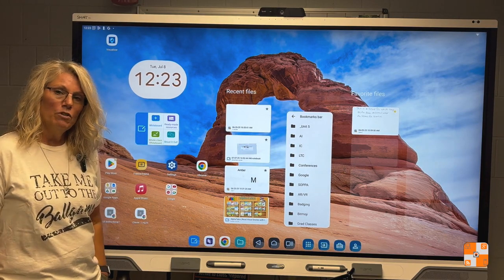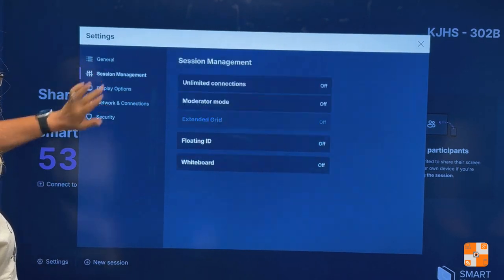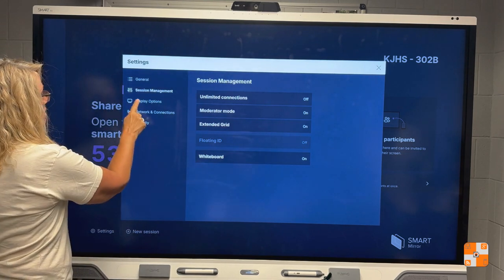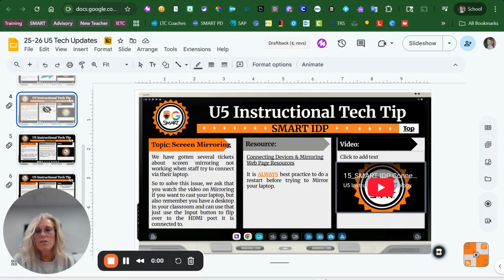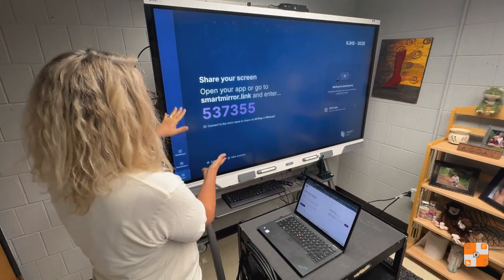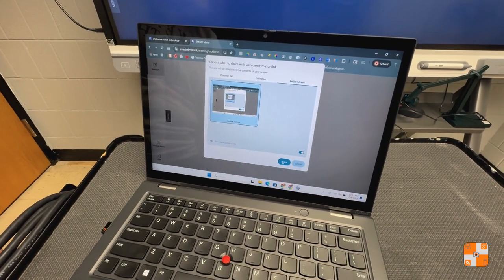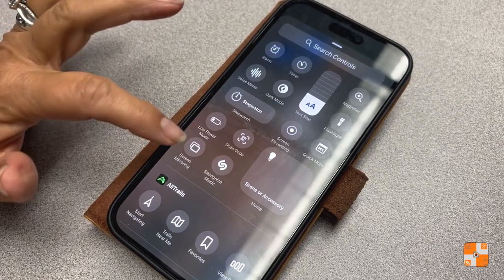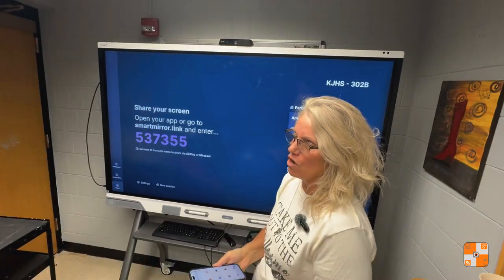SMART IDP Connecting Devices Screen Mirroring REVISED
Setup Mirroring App
Windows + K
Smartmirror.link
iPhone